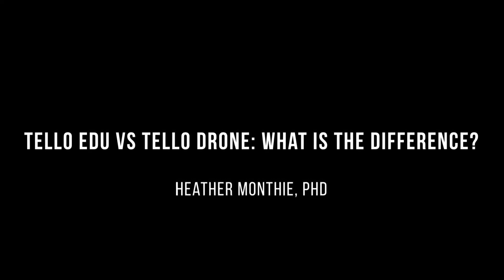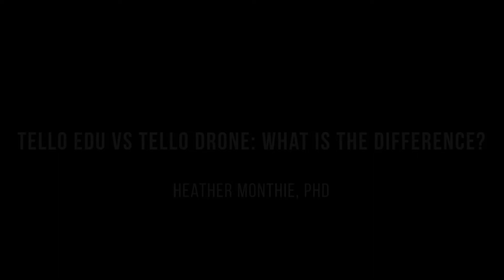Tello Edu vs Tello Drone: What's the difference?